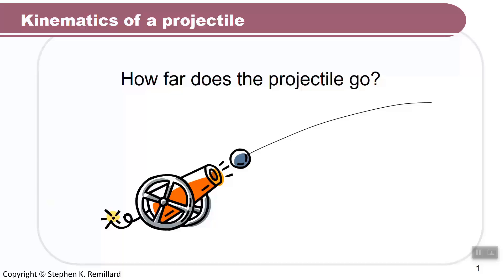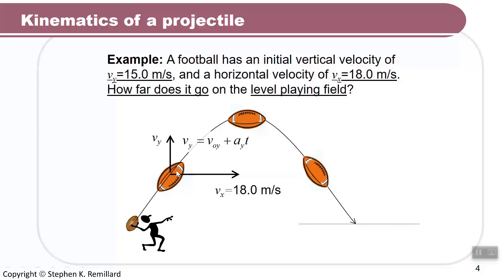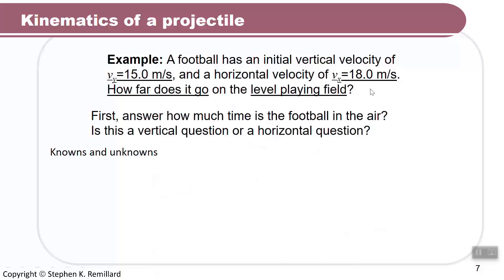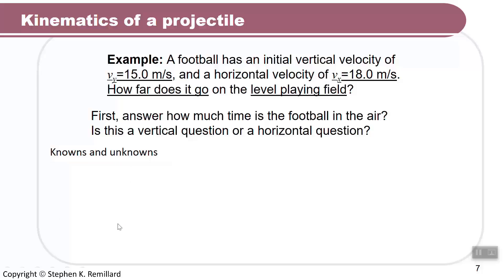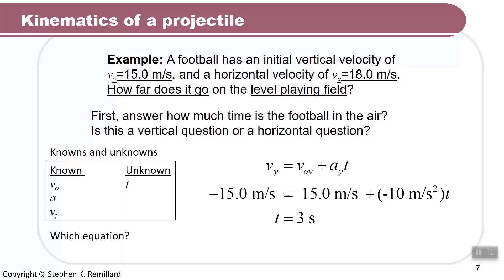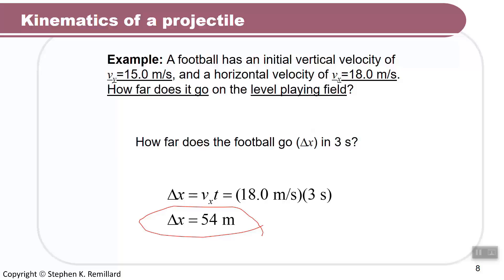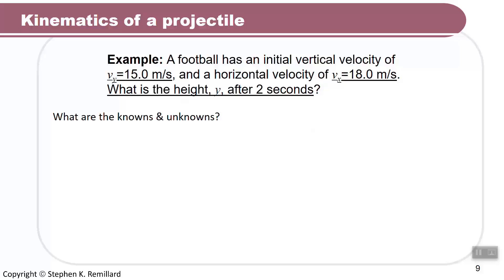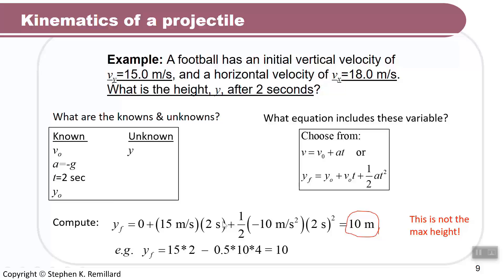Projectile Motion, First-Year Physics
How far does an object go when you toss it.  There's an answer to that, and you will find it here. Projectile motion is introduced here by finding the range of a projectile on a level playing field.

And yes, I'm using a nice round 10 m/s^2, instead of 9.8 m/s^2, for the acceleration due to gravity.  The rounder number is more useful for taking multiple choice and standardized tests.